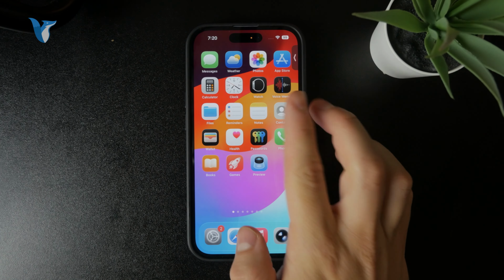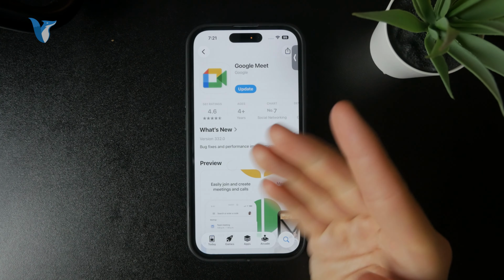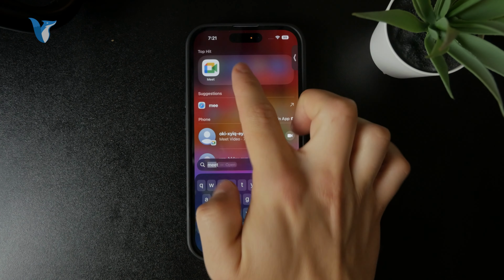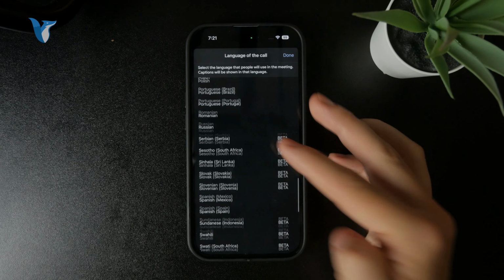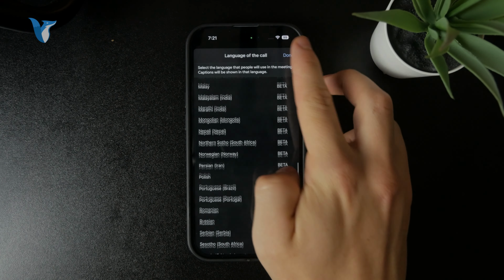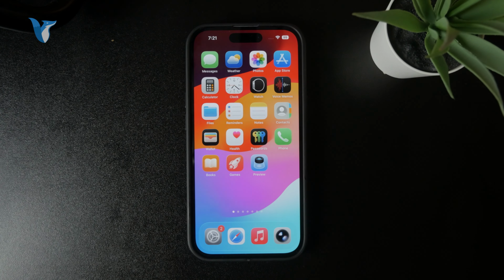How to Enable Subtitles on Google Meet iPhone (tutorial)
Want to see subtitles during your Google Meet calls on iPhone? In this video, I’ll show you how to enable live captions so you can follow along with conversations more easily.